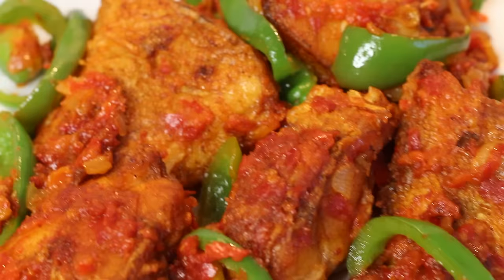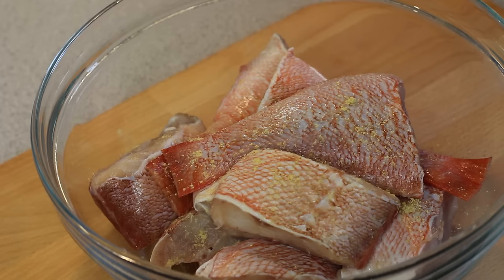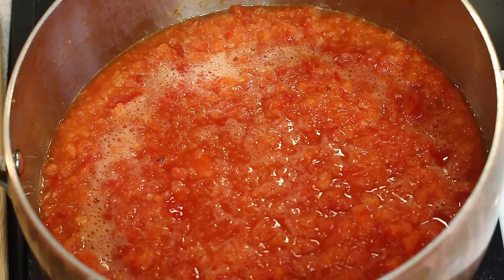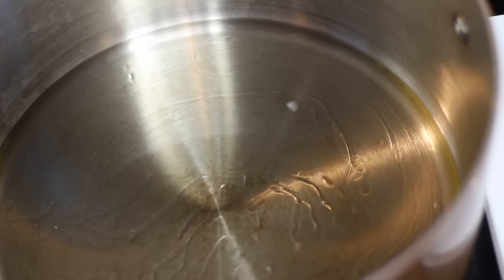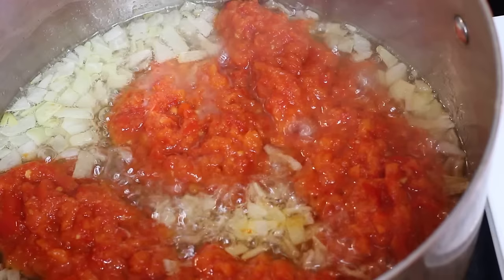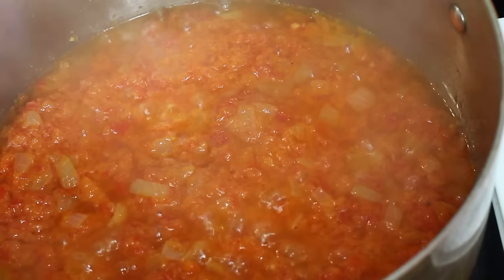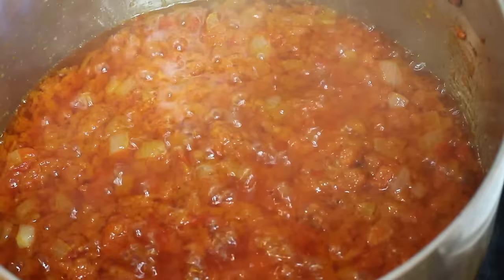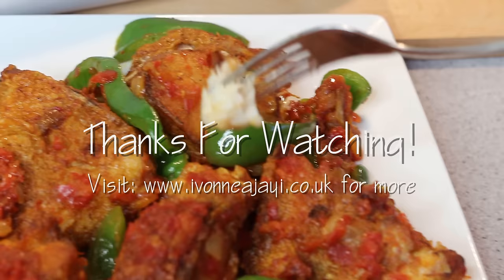Peppered Fish Recipe | Food&CoWithIvonneAjayi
Peppered Fish | Delicious fried fish (red sea bream) in a rich pepper sauce.

For a list of all the ingredients used, more information and more recipes, visit my